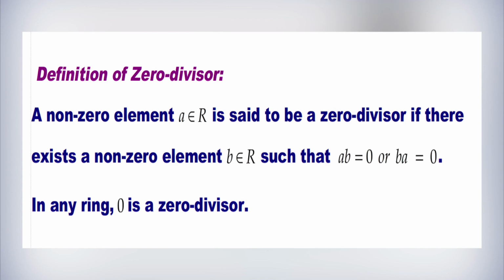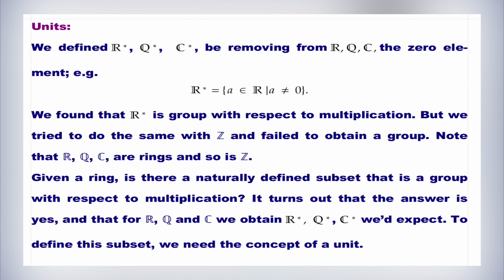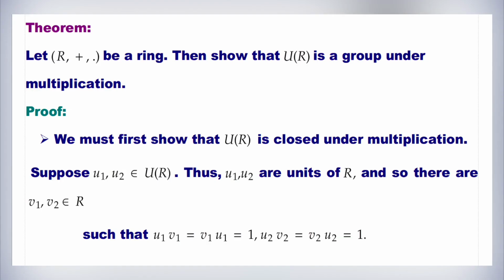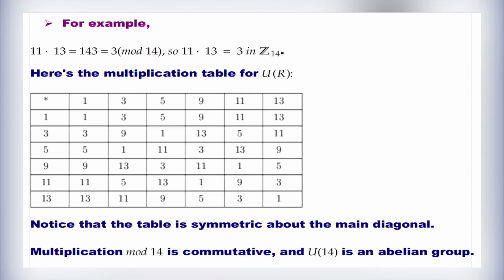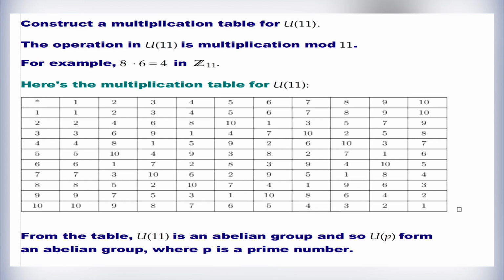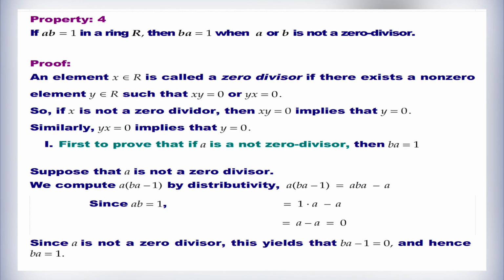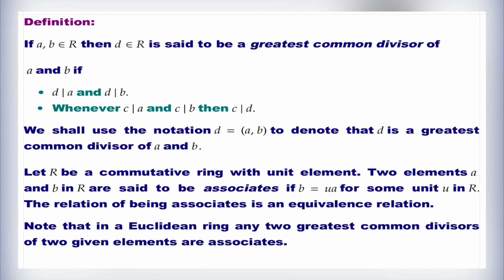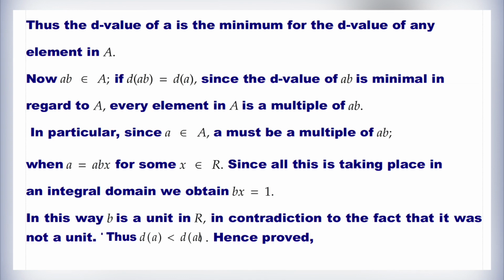M47 Zero - Divisor and Group of Units